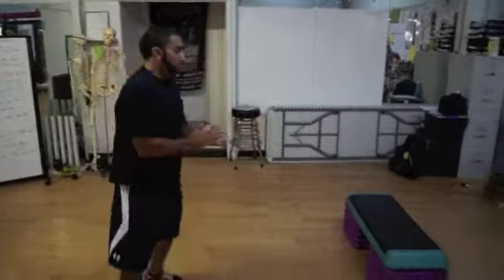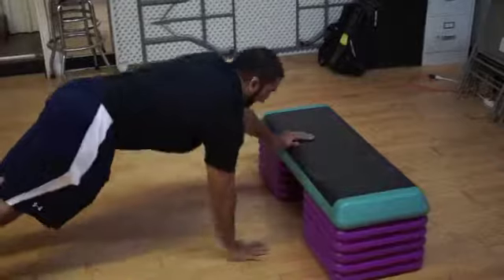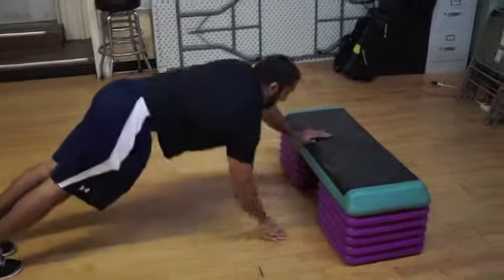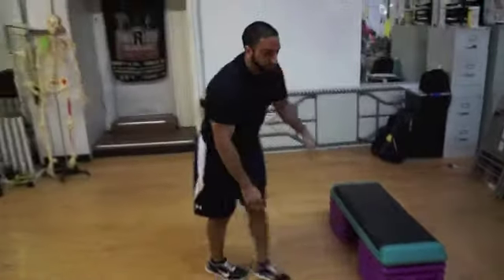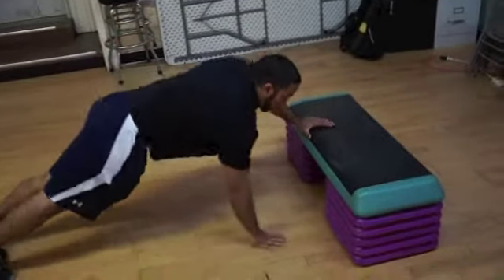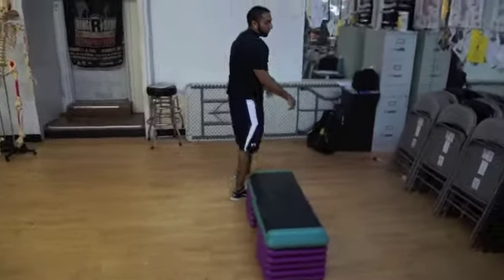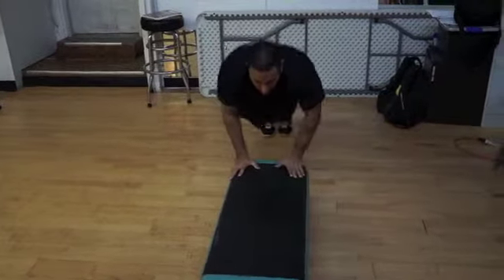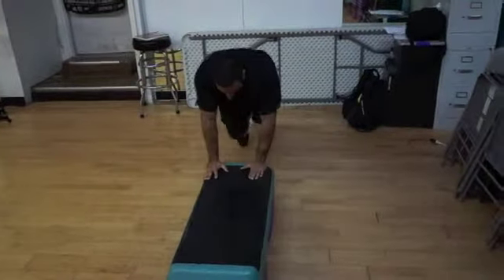Upper Body Step-Ups